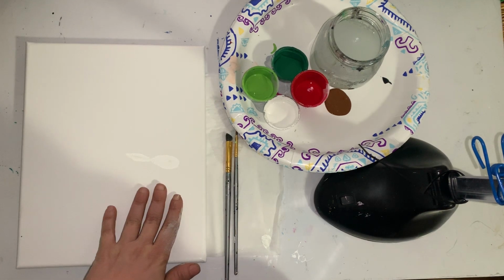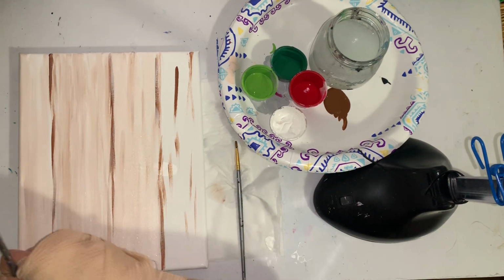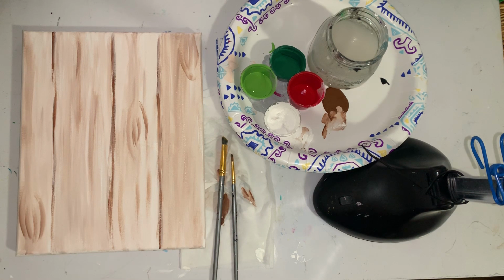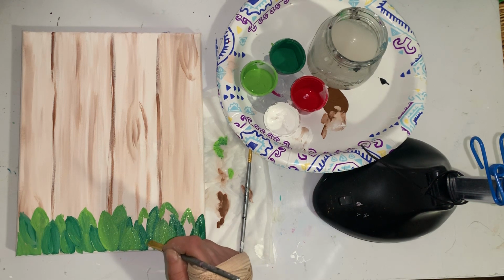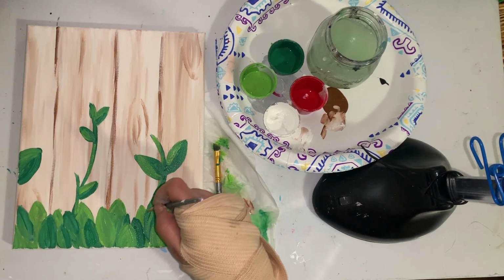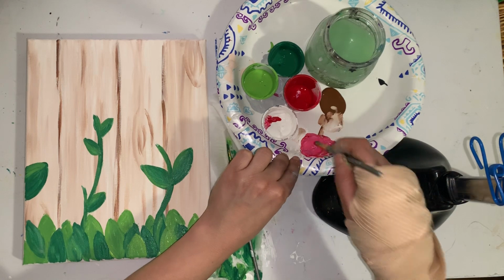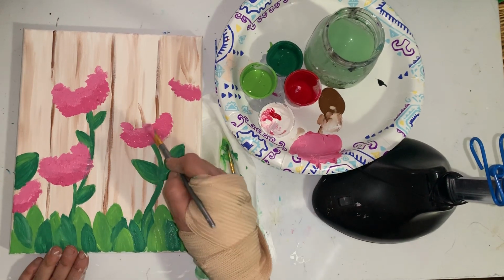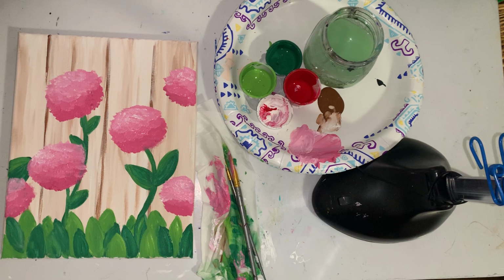Hydrangeas Painting Class